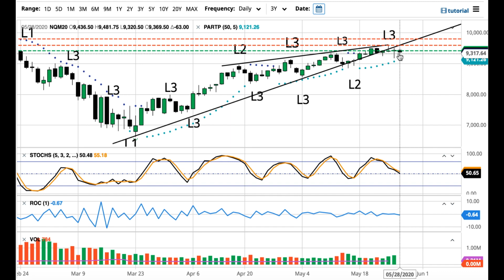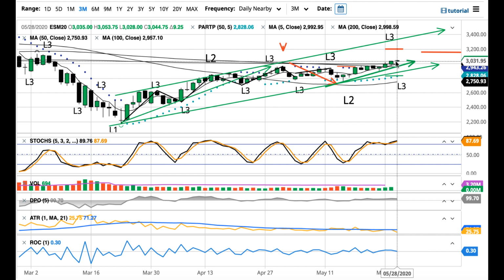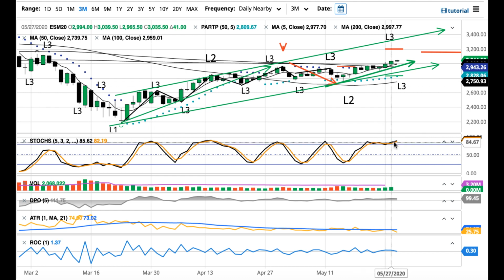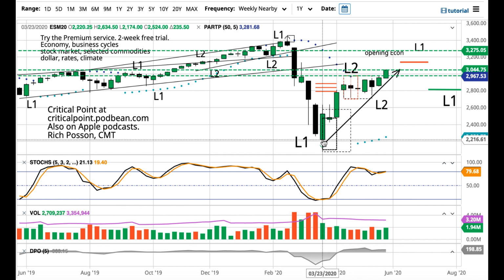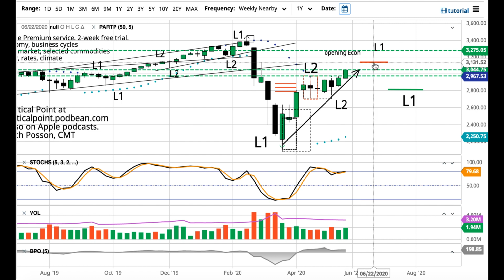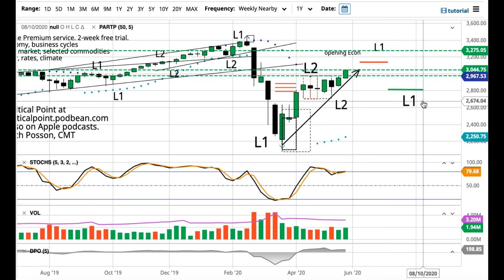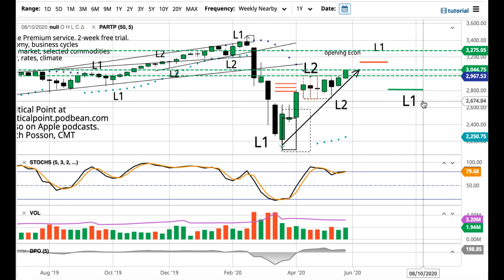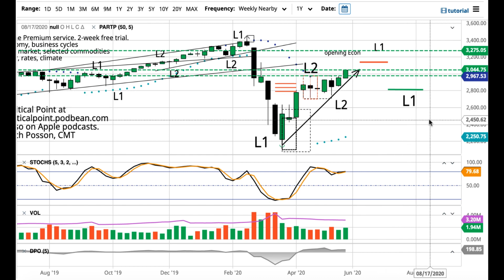Stock Market Vs US-China-Hong Kong Vs the Model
Additional initial jobless claims were reported today. Overall momentum slows. 2.1 million shown in the report.
However, total unemployed shrank.